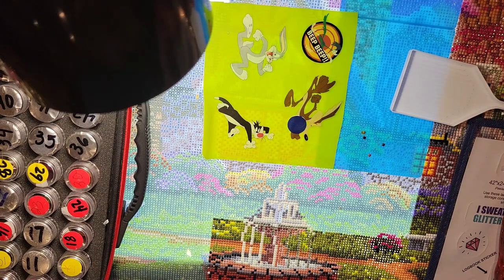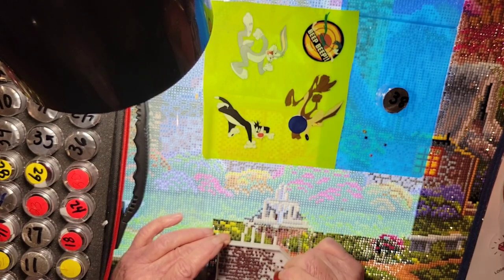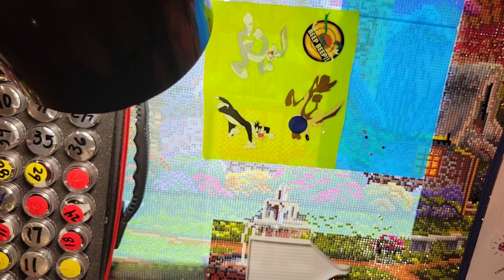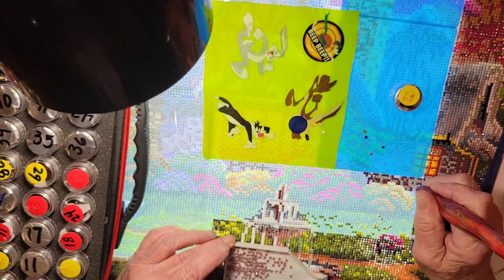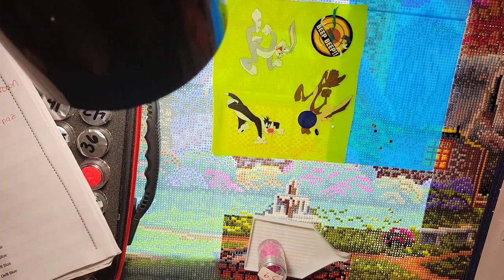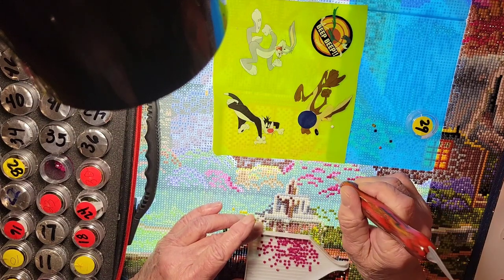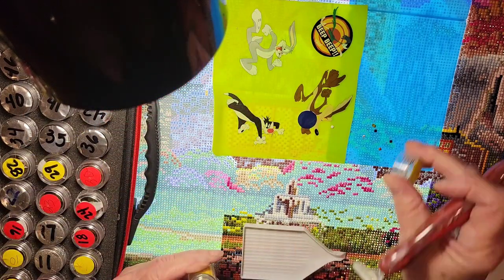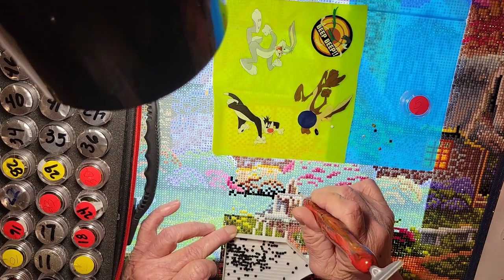February 18, 2024 Craftibly A Dreamy Retreat by Geno Peoples wip&chat diamond painting